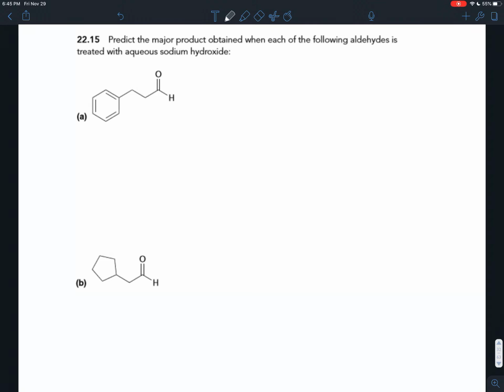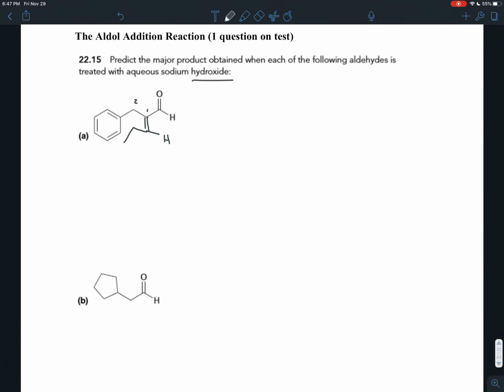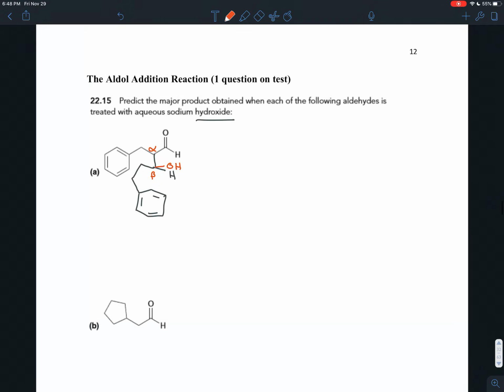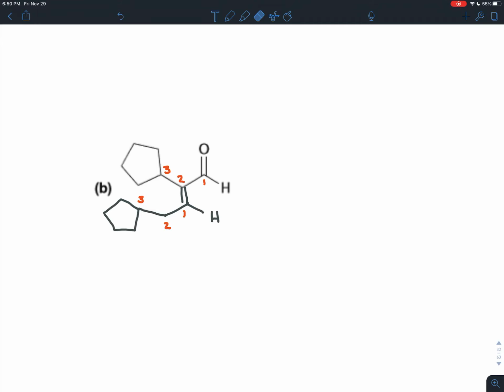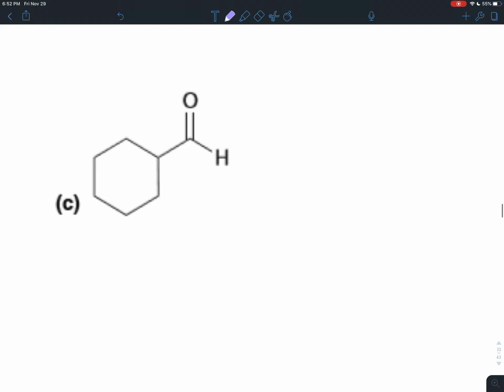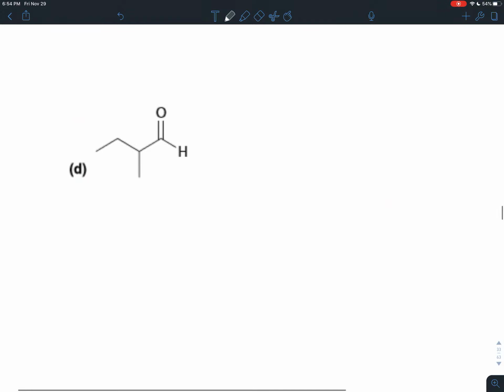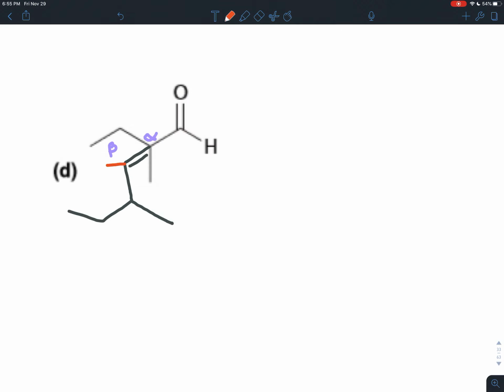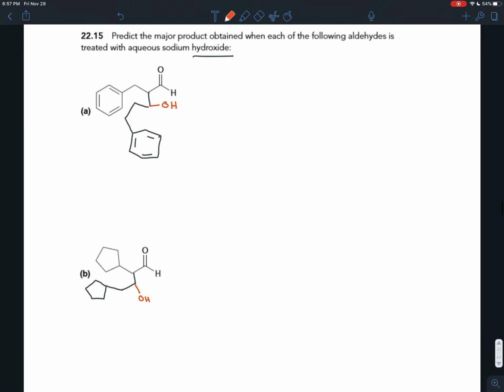Exercise 22.15 - Draw the Product of an Aldol Addition